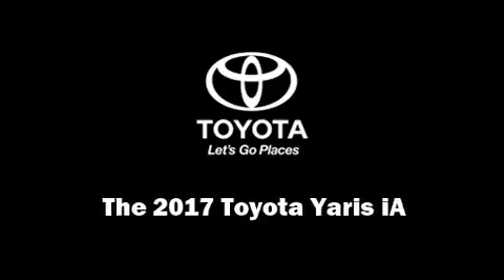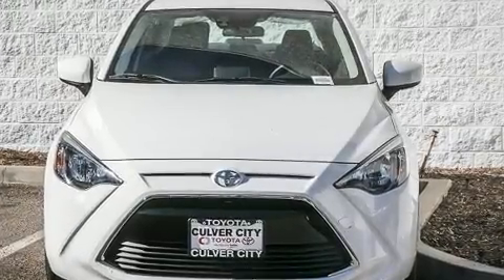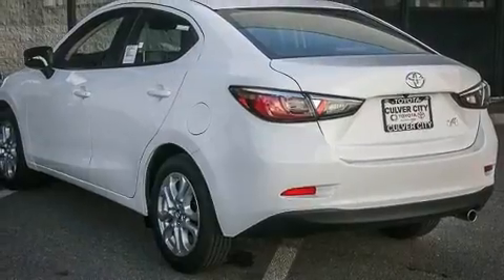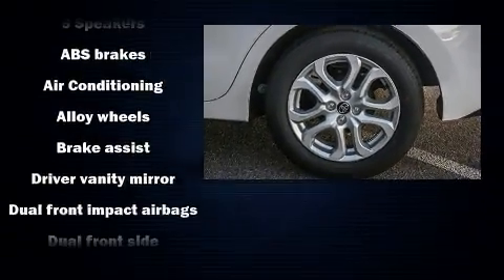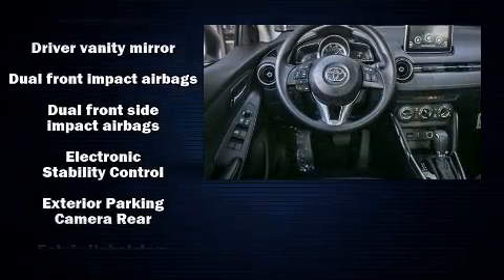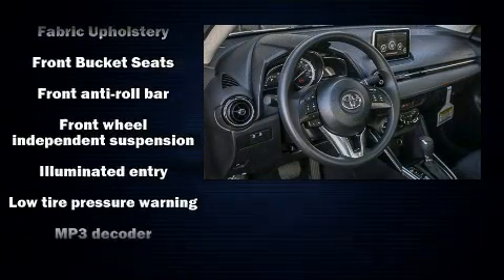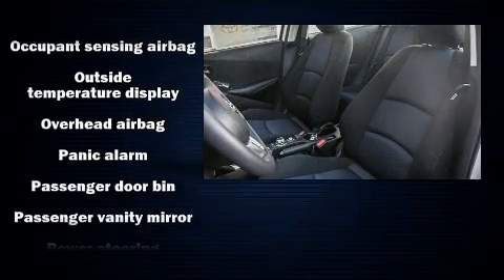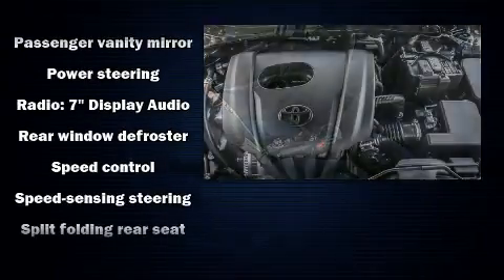2017 Toyota Yaris iA 4-Door in Culver City, CA 90232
9077 Washington Blvd.

Familiarize yourself with the 2017 Toyota Yaris iA. This 4 door, 5 passenger sedan is waiting for you to take home! It features an automatic transmission, front-wheel drive, and an efficient 4 cylinder engine. Toyota prioritized comfort and style by including: variably intermittent wipers, front bucket seats, air conditioning, turn signal indicator mirrors, power windows, cruise control, and a split folding rear seat. Audio features include an AM/FM radio, steering wheel mounted audio controls, and 6 well positioned speakers. In the event of a rollover collision, side curtain airbags provide additional protection for outboard seated passengers. We have the vehicle you've been searching for at a price you can afford. Please don't hesitate to give us a call.